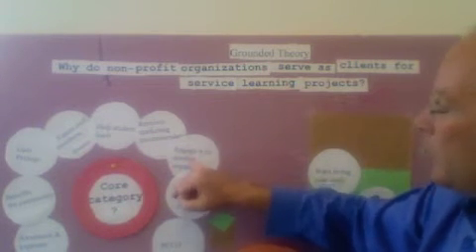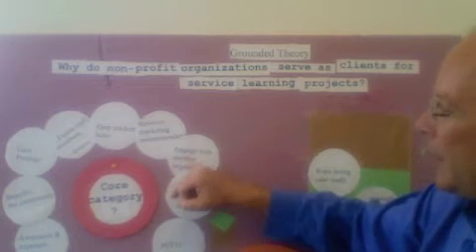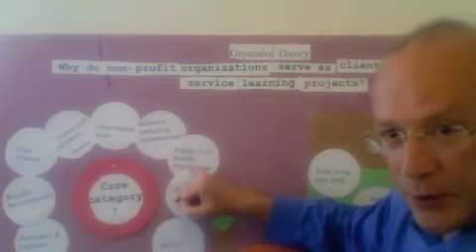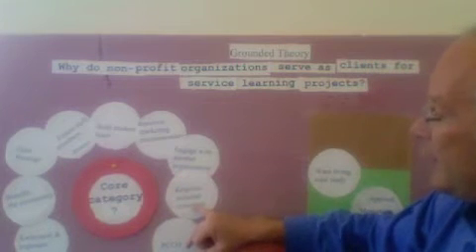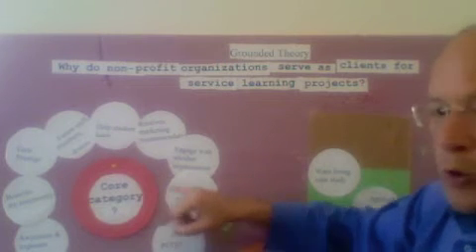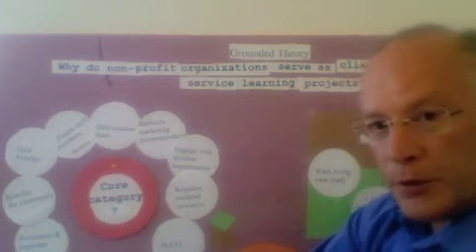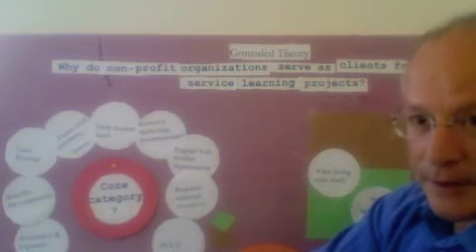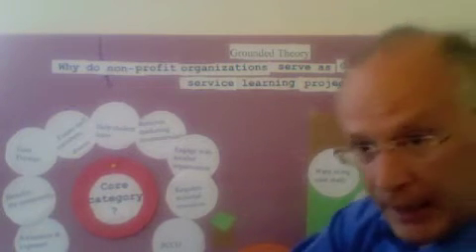DBA Visual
This video is intended to be seen by Professor M. Krause, at the Swiss Management Centre. It is in support of my research dissertation.